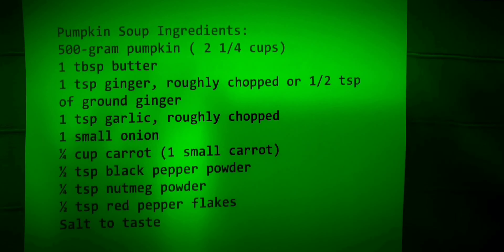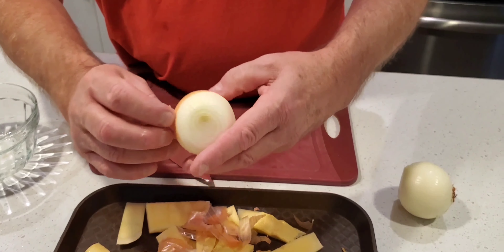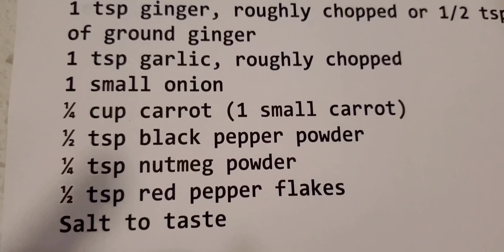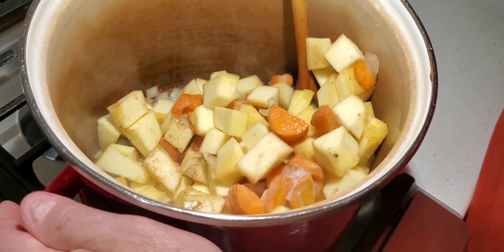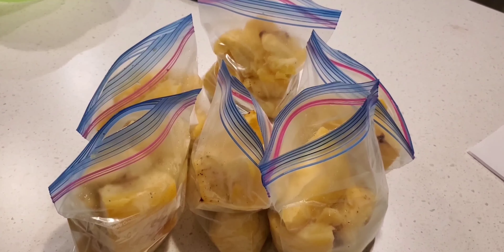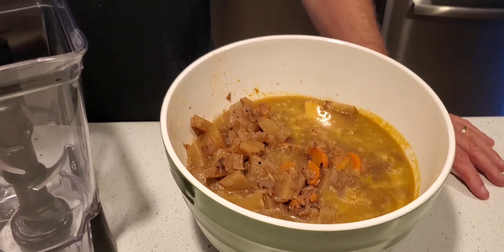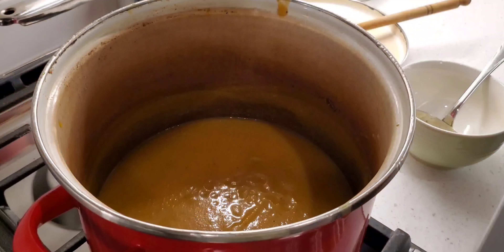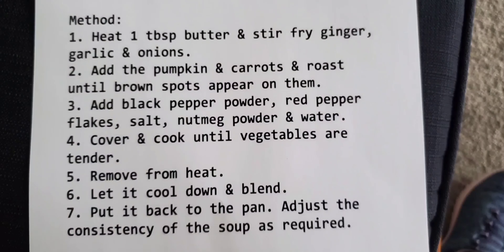A spicy pumpkin soup recipe.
Enjoy this unique spicy recipe